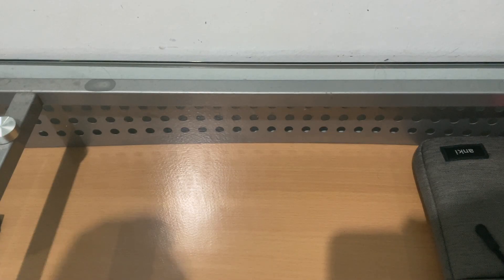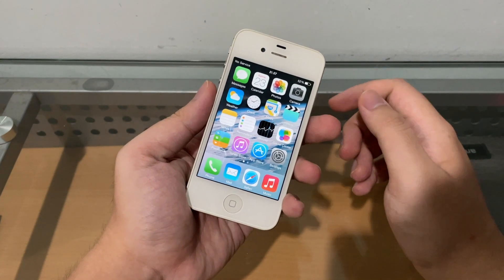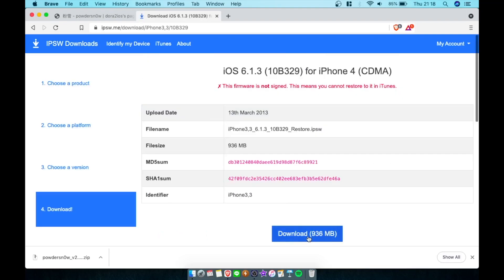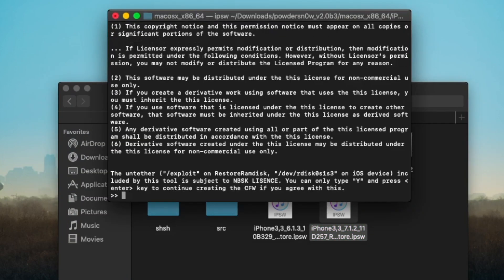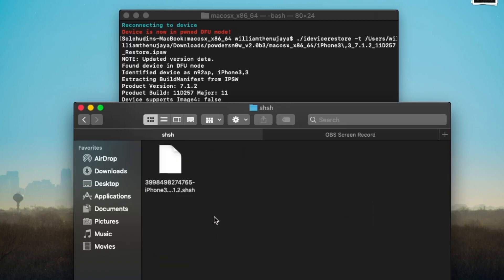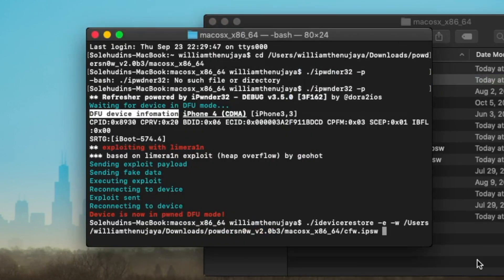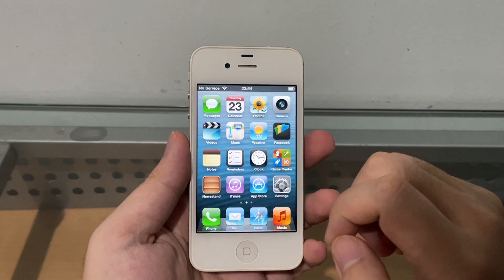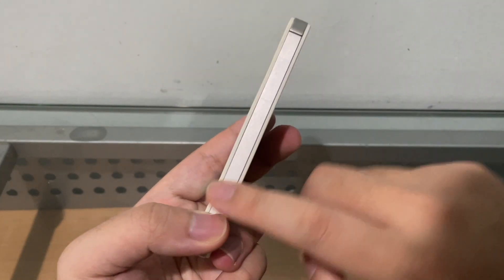How To Downgrade CDMA iPhone 4 to iOS 6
In this video, we're going to find out on how to downgrade the CDMA model iPhone 4 to iOS 6.1.6 thanks to powdersn0w by dora2ios 👏🏻👏🏻👏🏻

ipsw.me

To go back to iOS 7, put your iPhone in DFU mode and open powdersn0w again, then type ./iPwnder32 -r. Then restore your phone back to ios 7 like normal